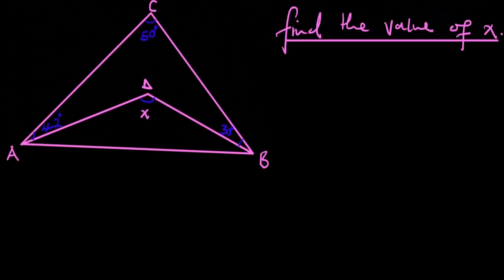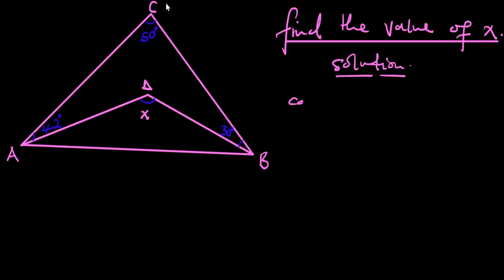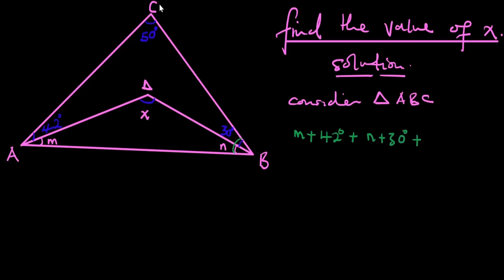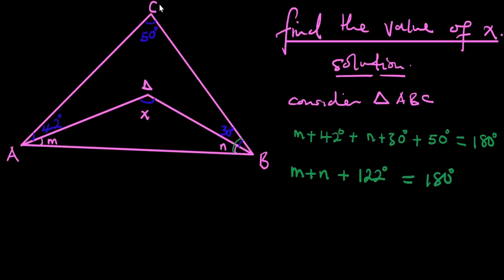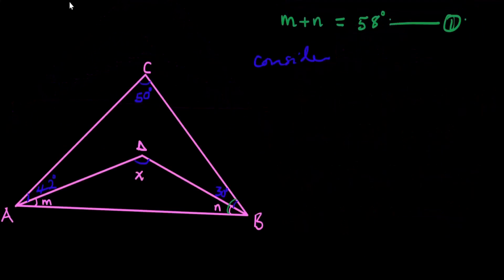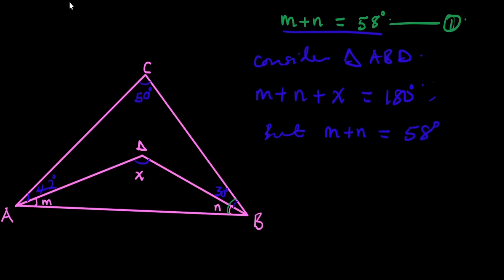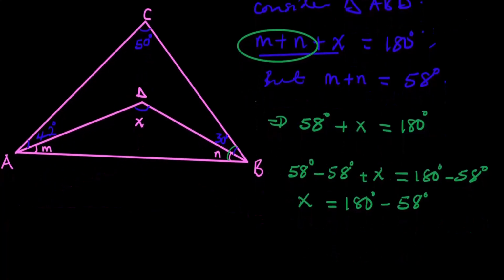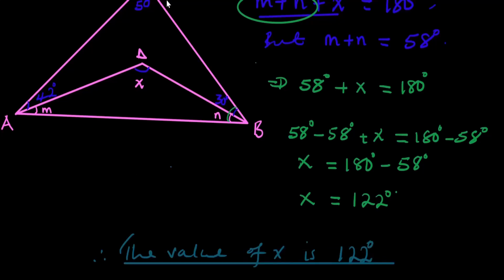Find Angle X in Seconds ⏱️ | Smart Geometry Shortcut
Think finding Angle X is easy? This viral geometry puzzle proves otherwise! In this video, we solve a challenging “Find the Angle X” question using smart geometry rules, logical reasoning, and hidden angle relationships that most students miss.

This problem is inspired by Olympiad-style geometry, Harvard/MIT aptitude questions, and popular challenges shared by top math creators. It sharpens your understanding of angles in triangles, parallel lines, circles, transversals, and geometric theorems, making it perfect for exams and interviews.